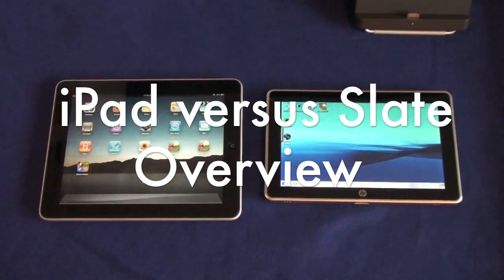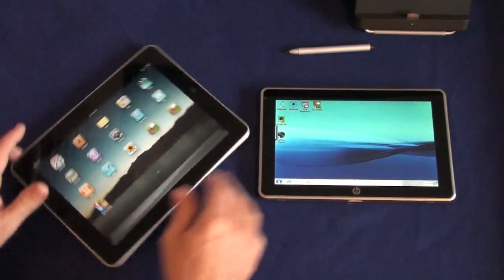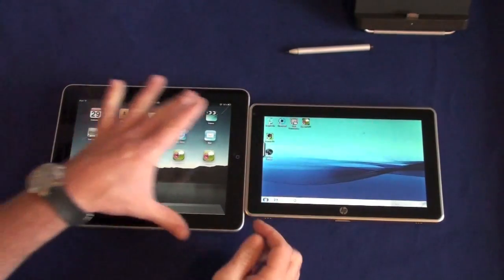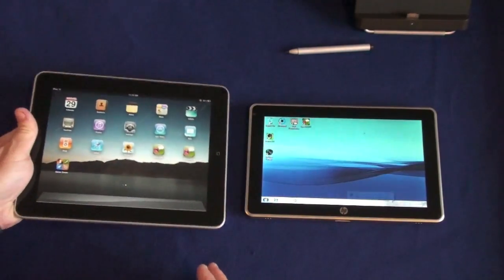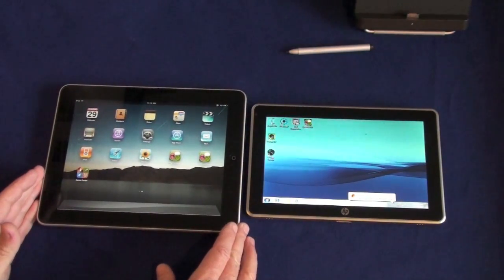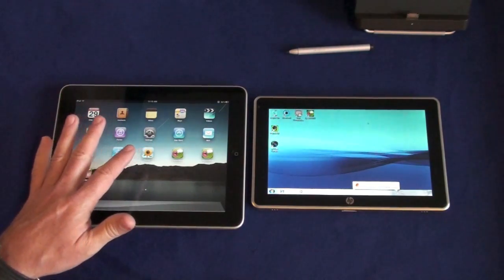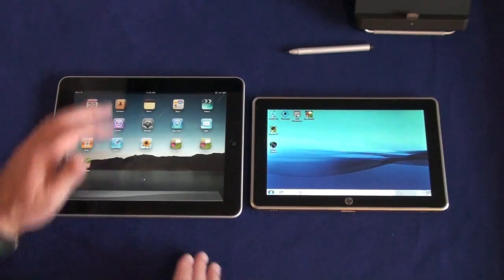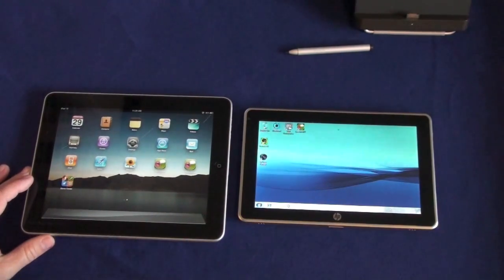iPad version Slate - OVERVIEW